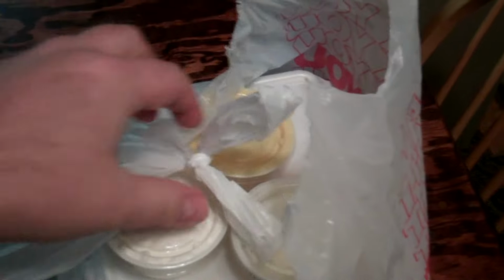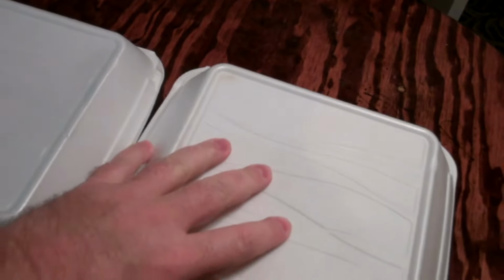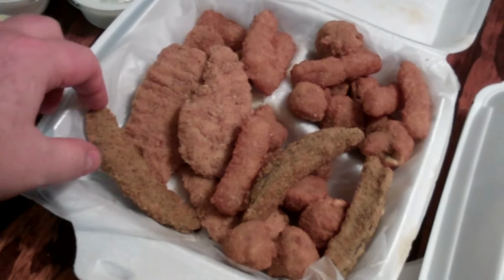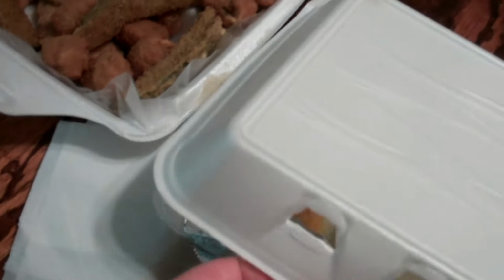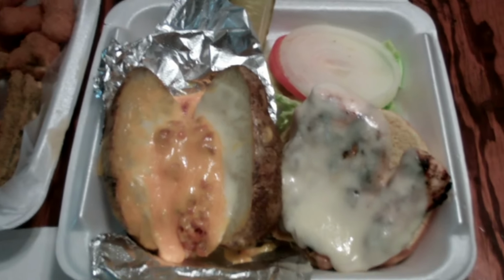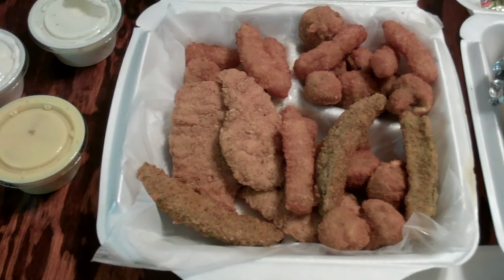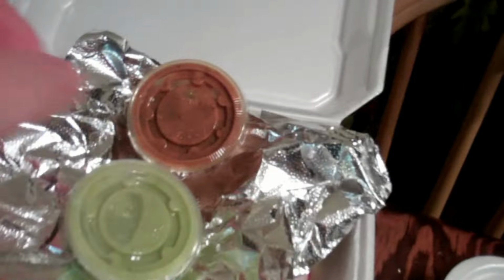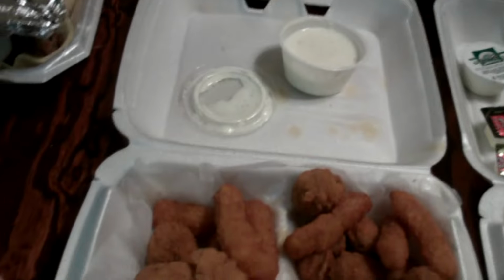Mexican & American Take-Out Dinners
Sometime the American and Mexican cultures clash when it comes to dinner and sometimes we just order both kinds of meals..